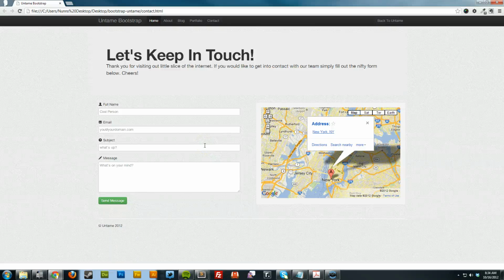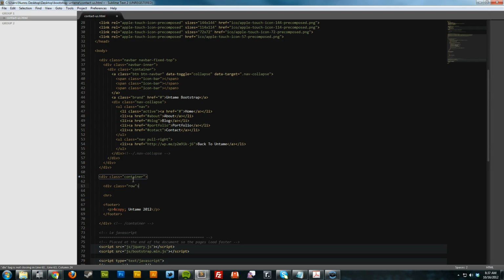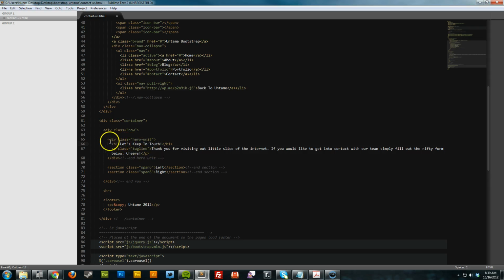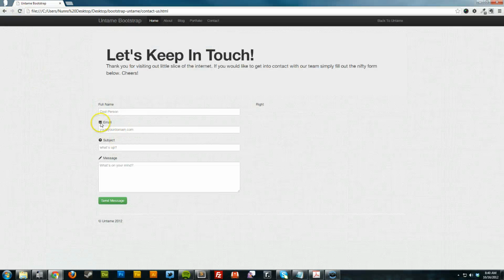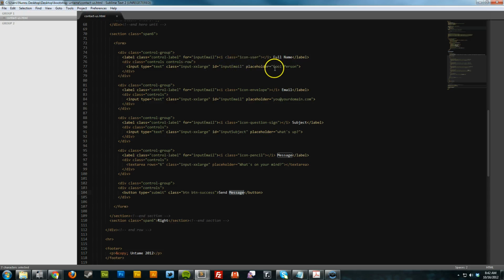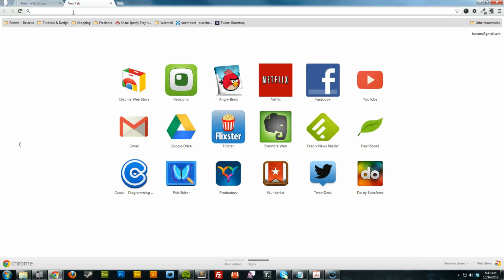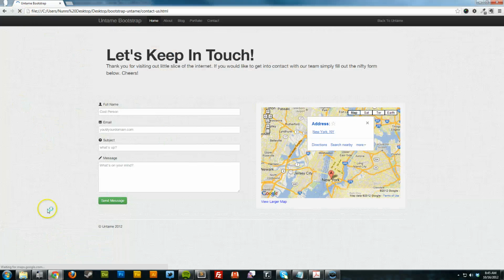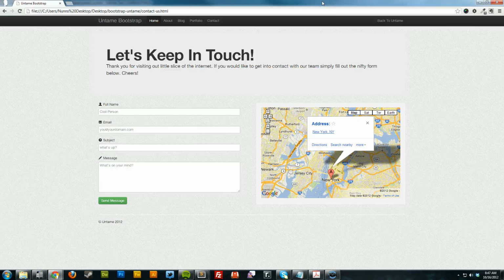Twitter Bootstrap: Responsive Contact Page Tutorial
Create a custom contact page using Twitter Bootstrap